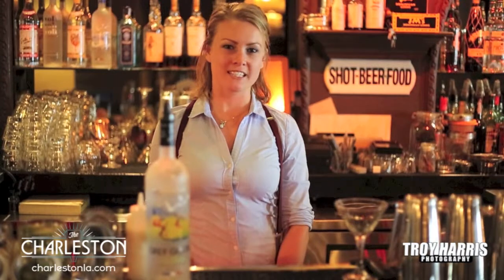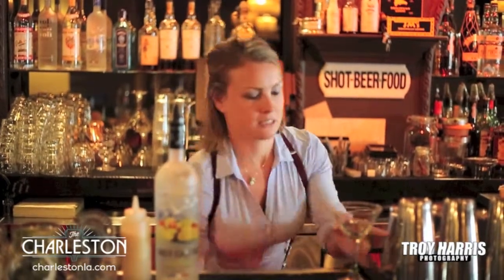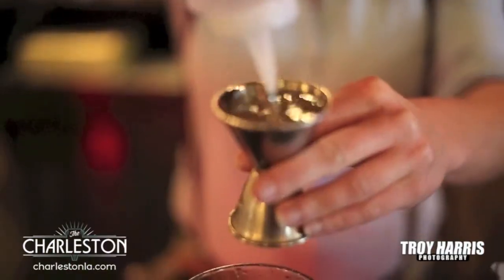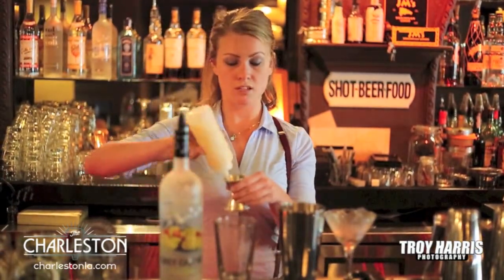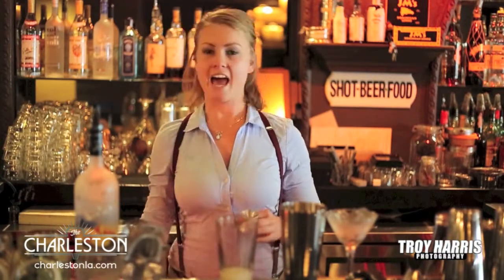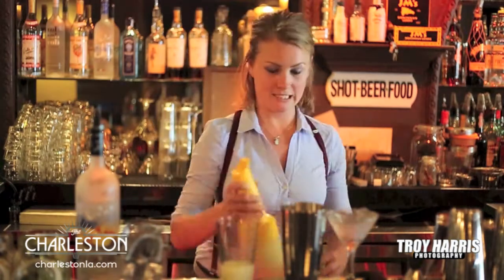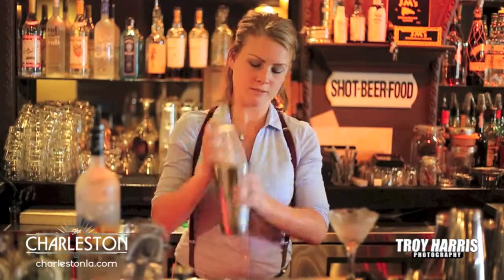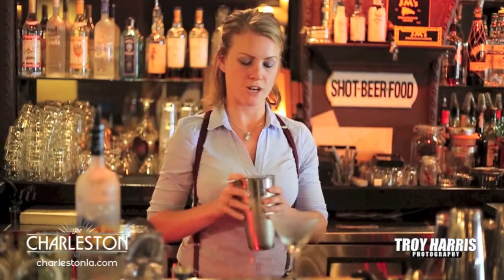La Poire cocktail recipe from the Charleston Gastropub in Santa Monica, CA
Check out one of our bartenders, Brianna, who'll be preparing the cocktail La Poire. The drink involves the use of Grey Goose la poire Vodka, lychee, french vanilla syrup, pineapple juice and lemon to make this great treat.

The Charleston is a Southern California gastrolounge located at 2460 Wilshire Boulevard in Santa Monica.